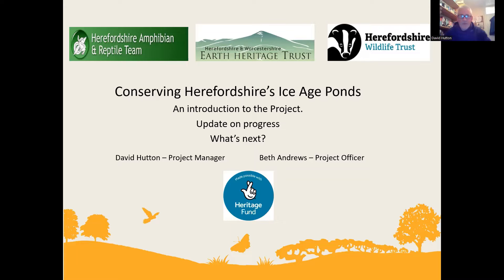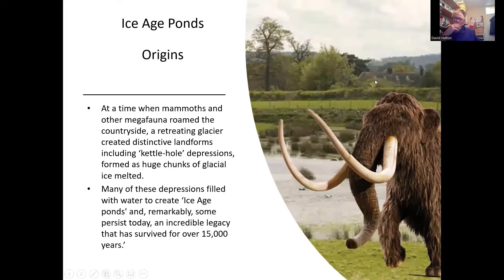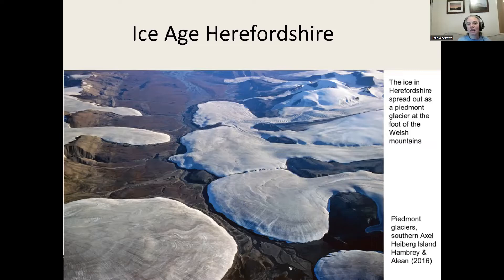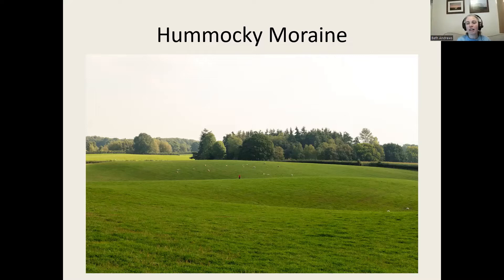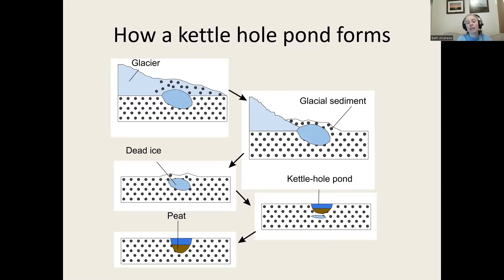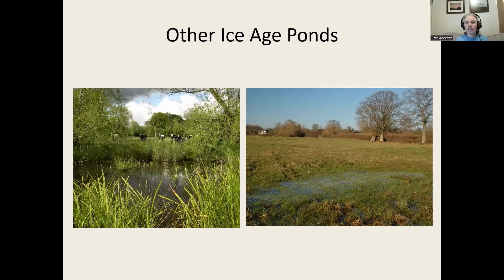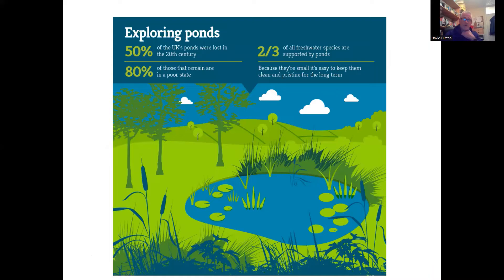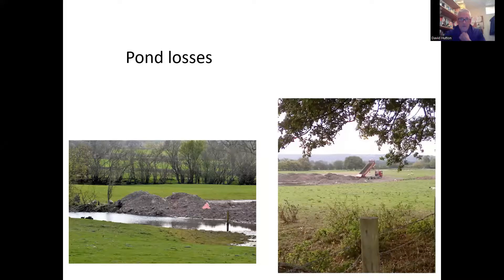Ice Age Ponds Project: Intro & Update, January 2022